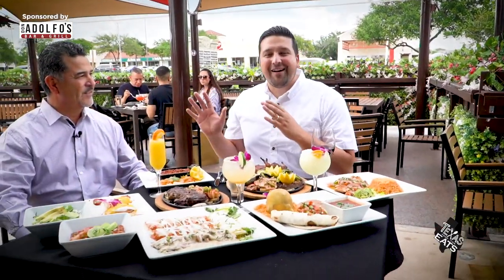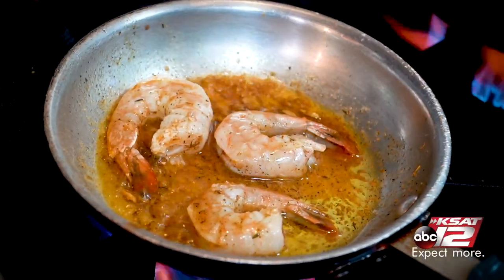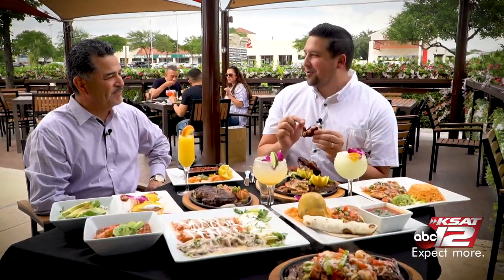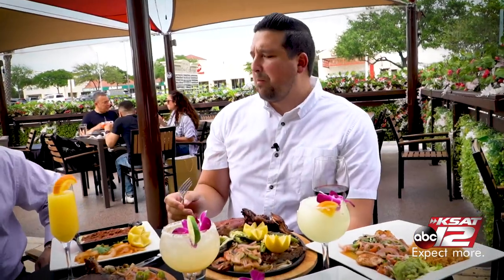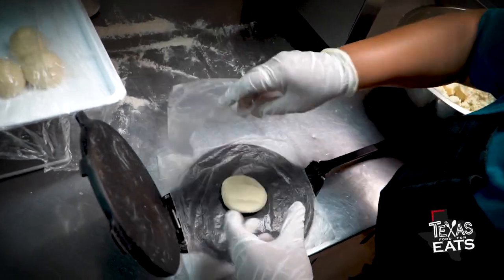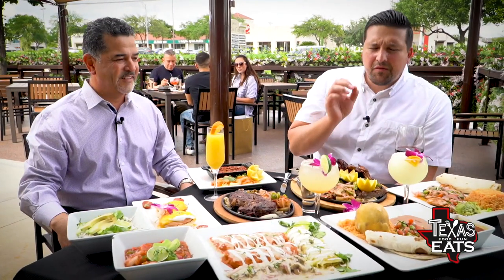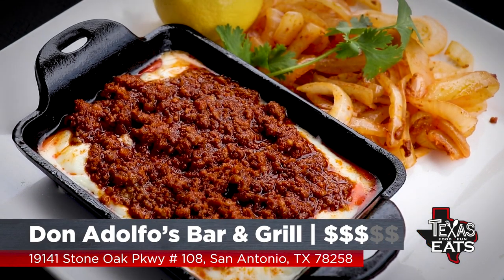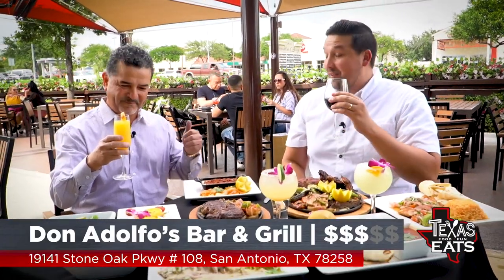FEATURED on Texas Eats: Don Adolfo's Bar & Grill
David Elder takes you inside Don Adolfo’s Bar & Grill for a new episode of Texas Eats.